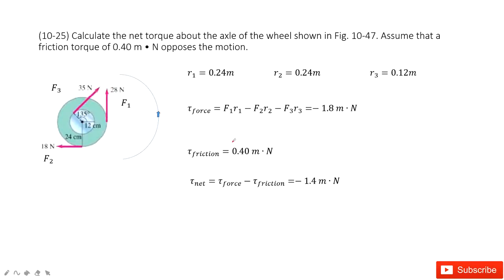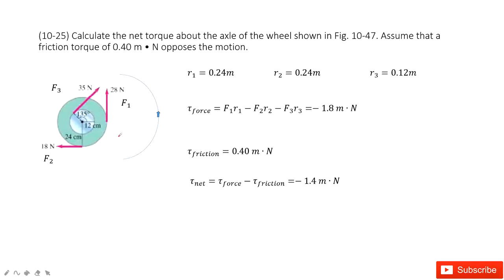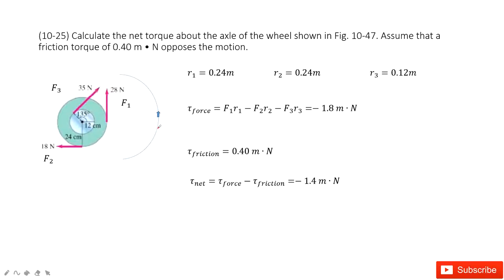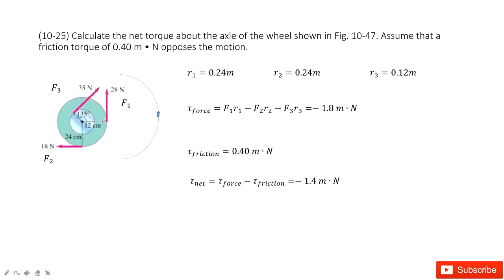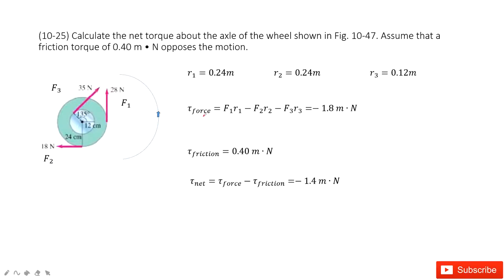(10-25) Calculate the net torque about the axle of the wheel shown in Fig. 10-47. Assume that a fric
(10-25) Calculate the net torque about the axle of the wheel shown in Fig. 10-47. Assume that a friction torque of 0.40 m • N opposes the motion.